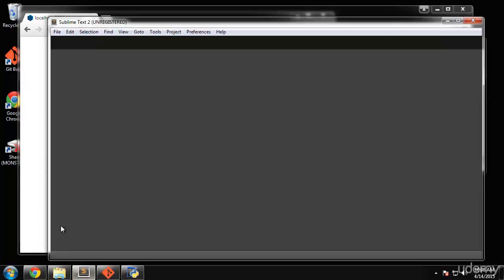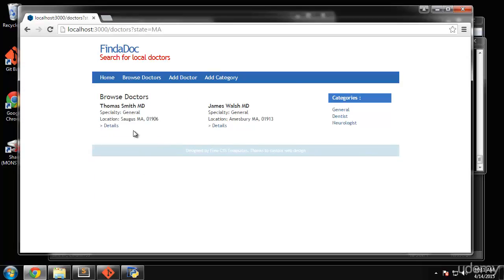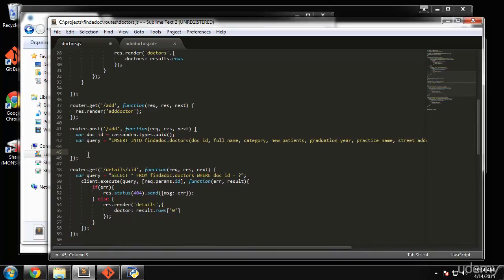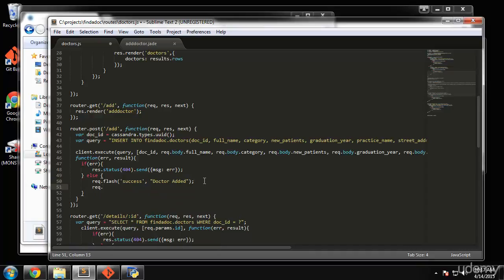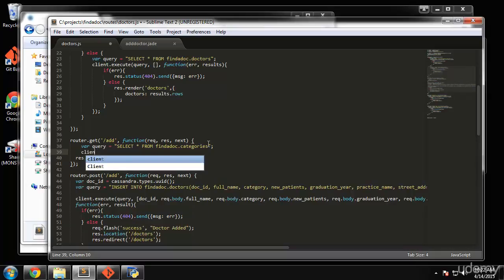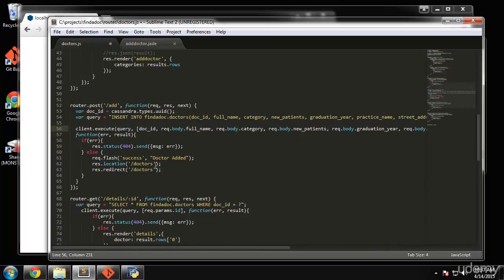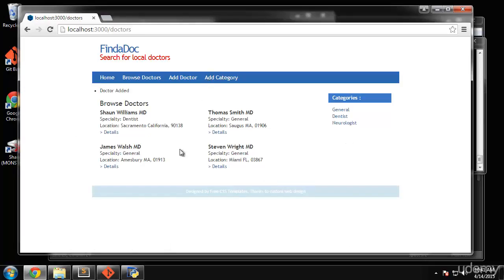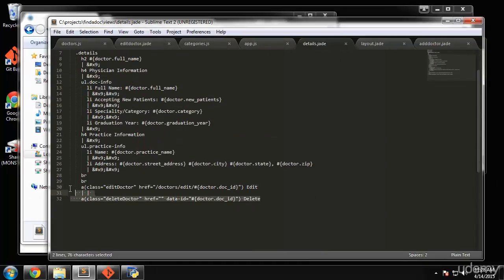09 FindaDoc Directory 008 Search Insert